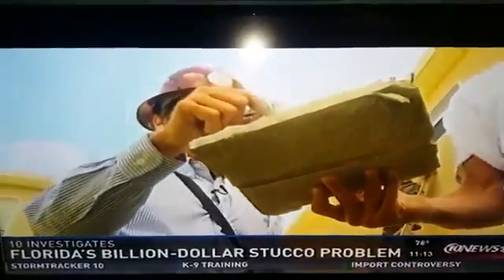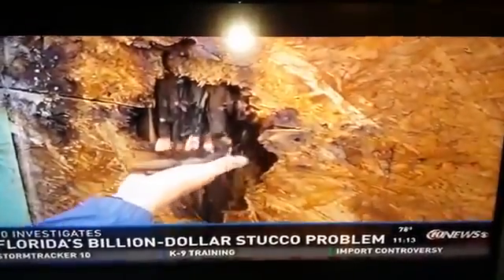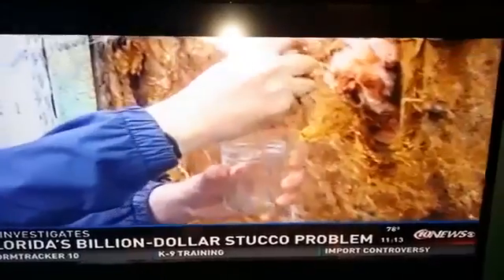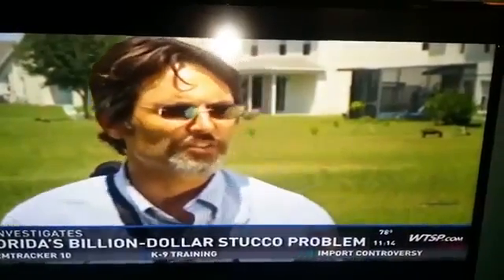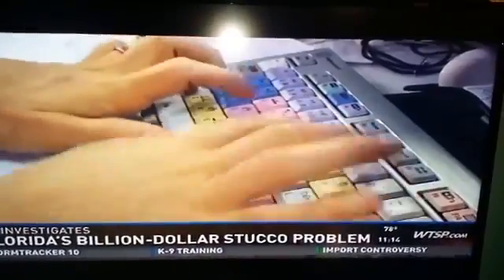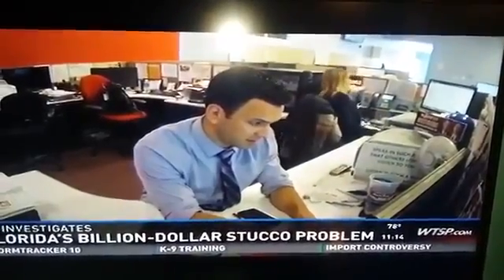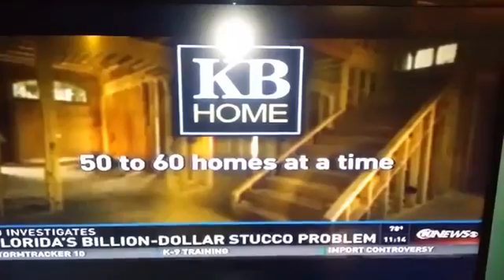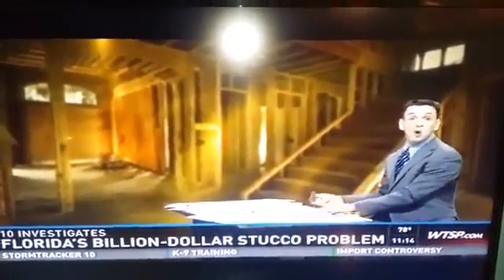KB Home Disaster - KB HOME FRAUD & DECEPTIVE PRACTICES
Learn more about KB Home and the possible dangers of buying one of their homes by visiting Dedicated to exposing the truth and helping distressed homeowners. There are videos, pictures, reviews, news stories, guides, & experienced homeowners to help assist. If you have mold, stucco issues, water intrusion, health issues, shoddy construction, diminished home values, or any other problems or complaints visit us!